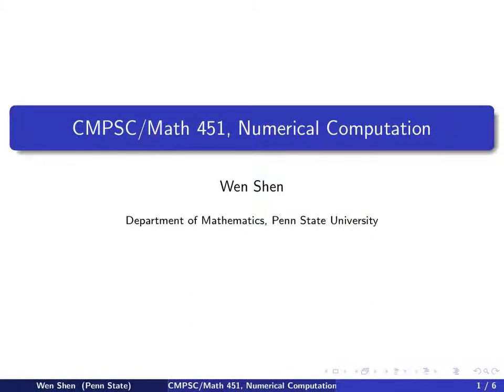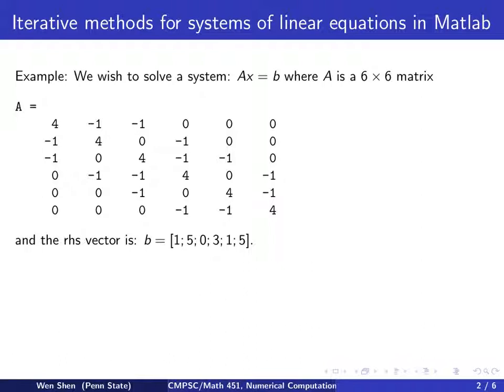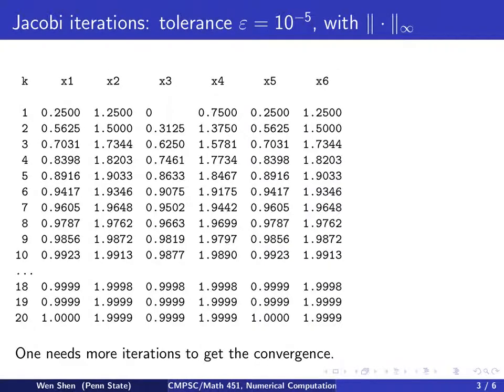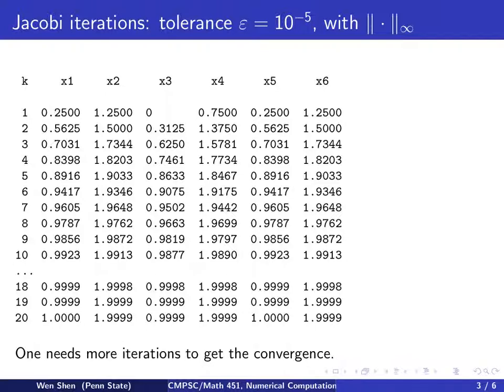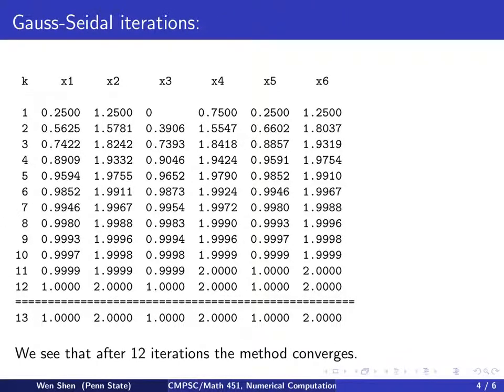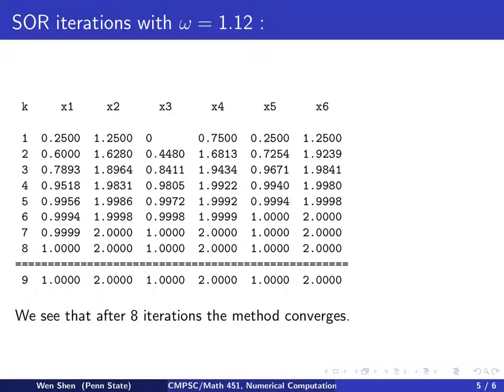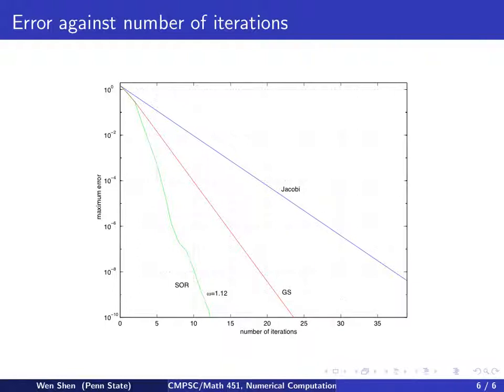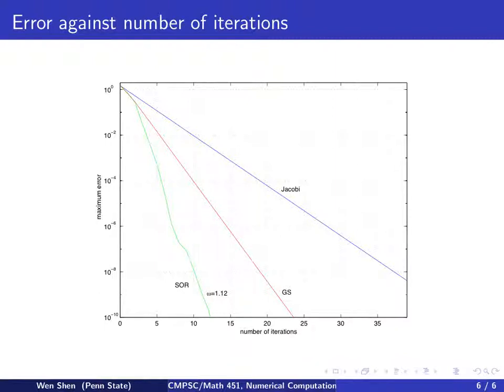ch7 m. Iterative Solvers. Matlab. Wen Shen